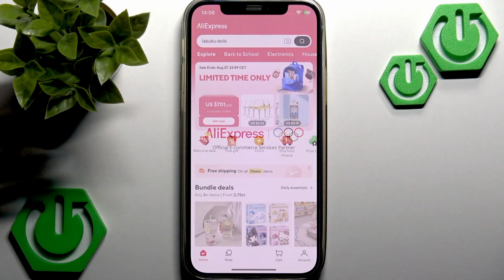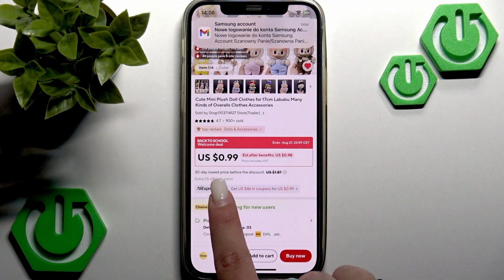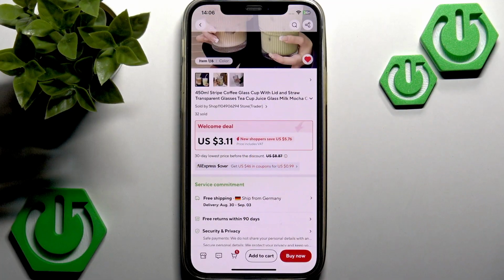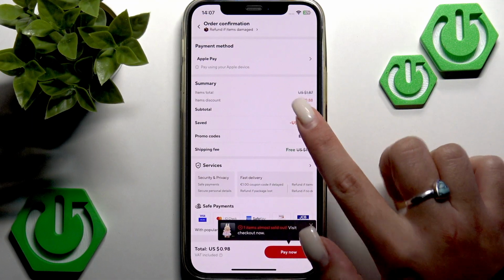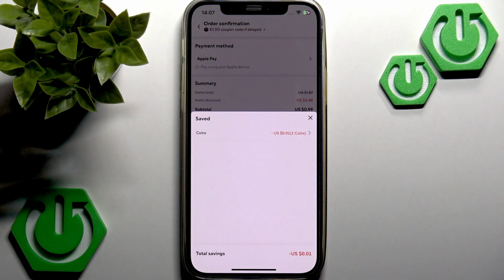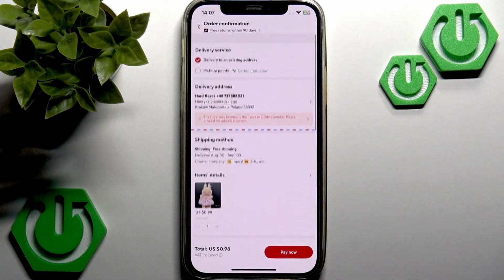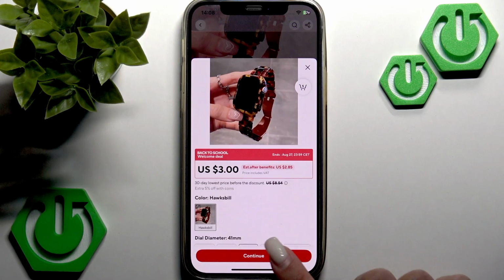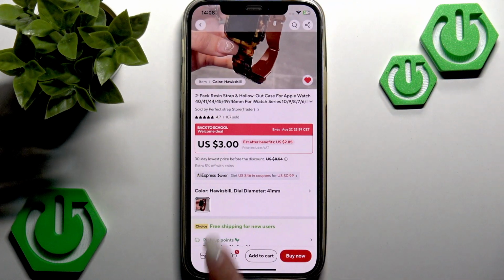How To Use More Coins On AliExpress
If you want to save more money while shopping on AliExpress, understanding how to use your AliExpress coins for extra discounts is essential. In this video, we explain how the coin system works on the AliExpress app, how to find products that support coin discounts, and what you need to know about using more coins on your purchases. We show you step-by-step how to check if an item allows you to use coins, how AliExpress automatically applies coins at checkout, and why you cannot manually increase the number of coins used. Learn how to maximize your savings by choosing items that offer bigger discounts with coins and make the most out of your AliExpress shopping experience.

How to use more coins on AliExpress for discounts?
How to find items that support coin discounts on AliExpress?
Why can't I manually choose the number of coins to use on AliExpress?

0:00 Introduction to using coins on AliExpress
0:13 Opening the AliExpress app and finding eligible items
0:32 How to check if an item supports coin discounts
0:58 Proceeding to checkout and viewing coin usage
1:19 Understanding automatic coin deduction
1:43 Why you can't use more coins manually
1:52 Finding items with bigger coin discounts
2:13 Example of using more coins for higher discounts
2:24 Summary and tips